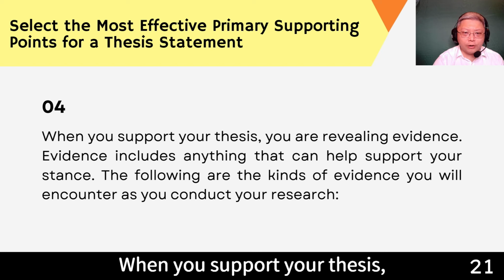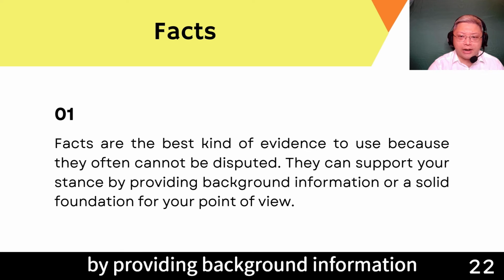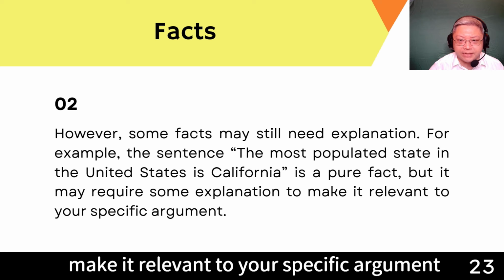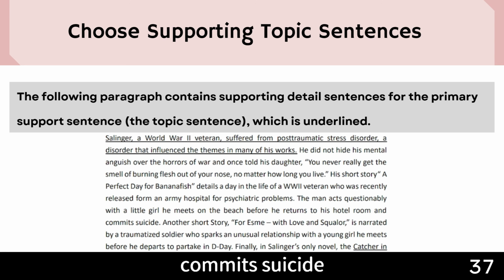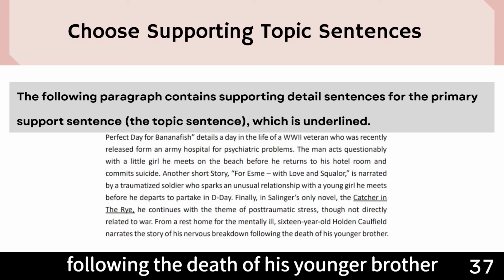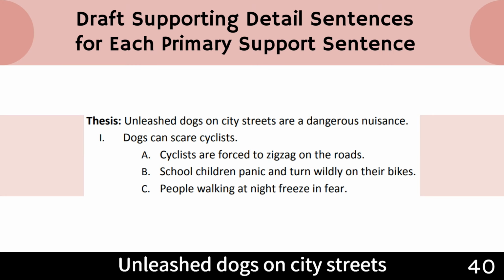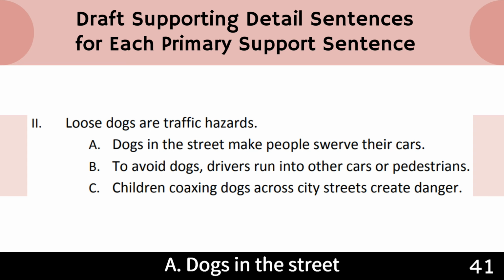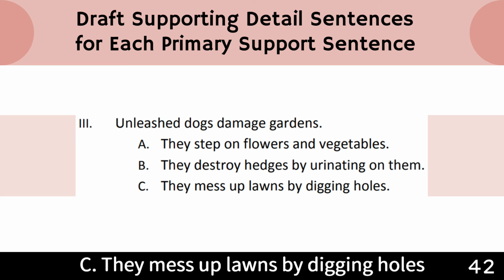Unit 13 Body Paragraphs | Basic English Composition